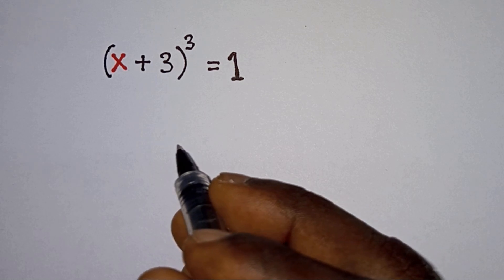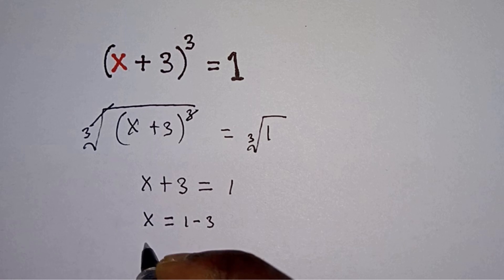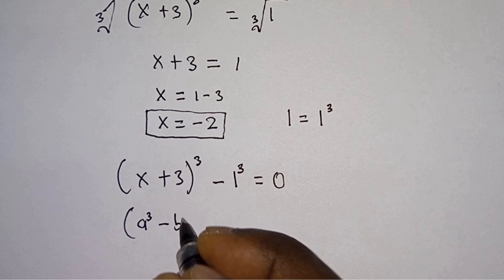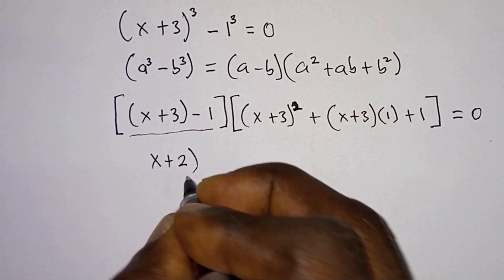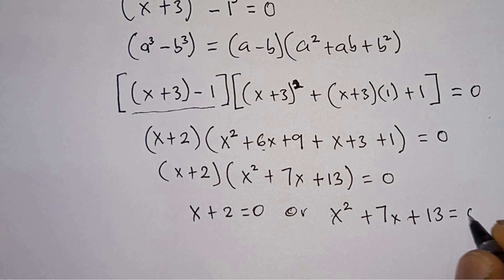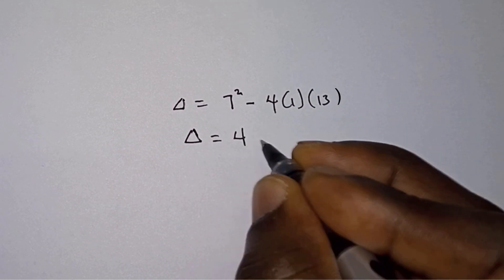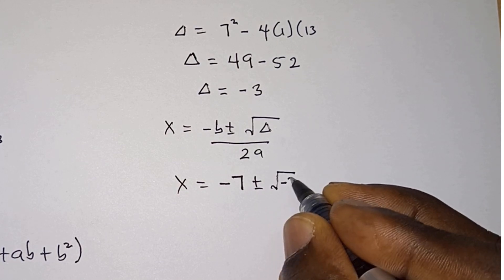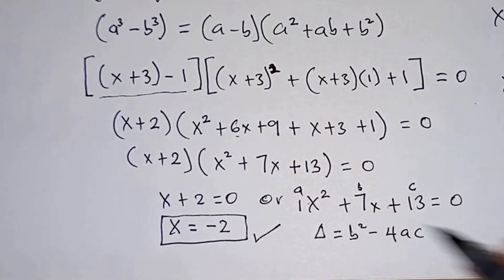This Equation is NOT Simple as You Think | Algebra Mathematics | Math Plympiad Questions(x+3)^3=1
In this video, we encounter a highly intricate equation in algebra that will push your problem-solving abilities to the limit. Can you solve this complex equation (x+3)^3=1 and unveil its secrets? Join me as we dive into the fascinating realm of algebra and unravel the strategies to tackle this mind-boggling challenge. Get ready to exercise your math skills and conquer this seemingly insurmountable problem. Let's embark on this mathematical journey together!